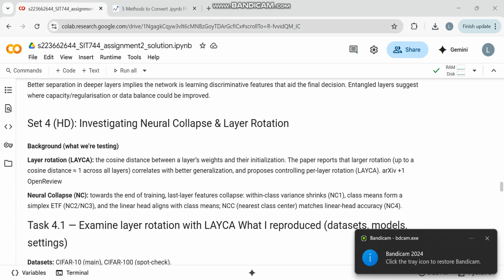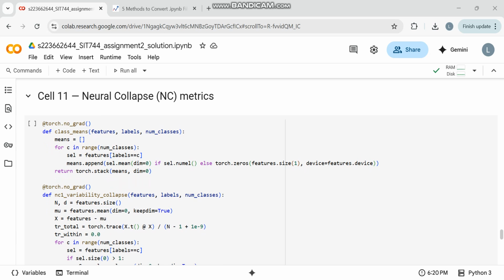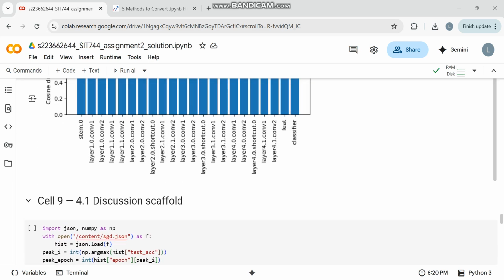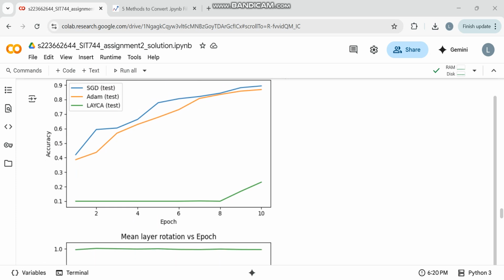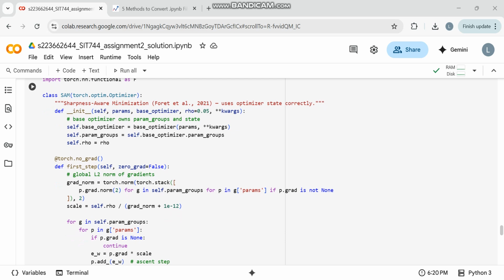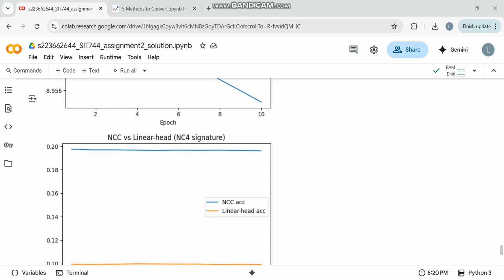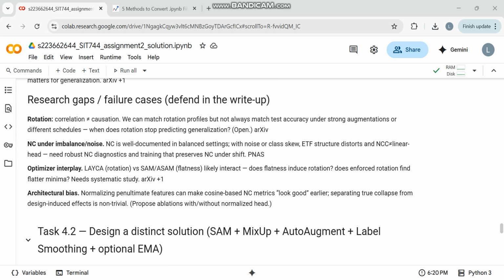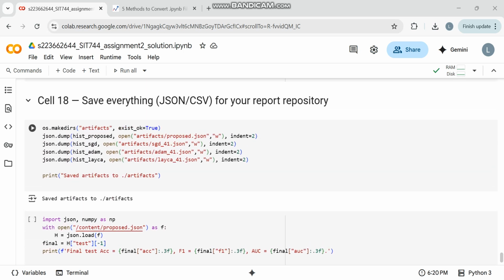HD Task SIT744:Neural Collapse and Layer Rotation